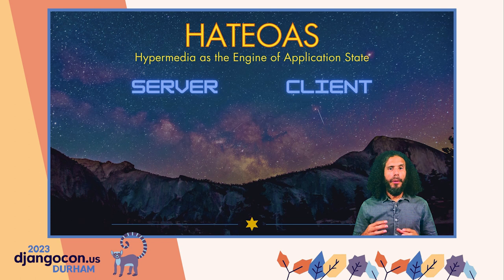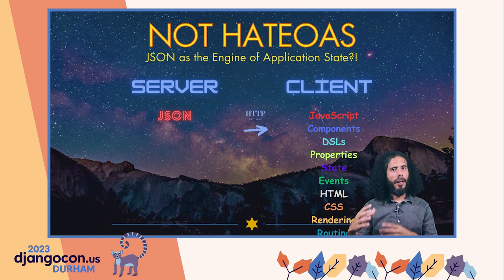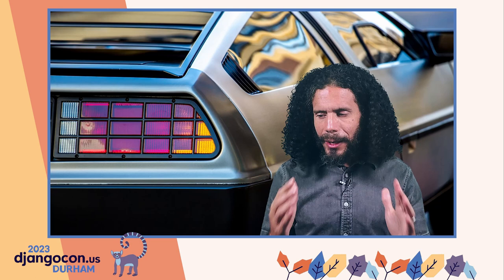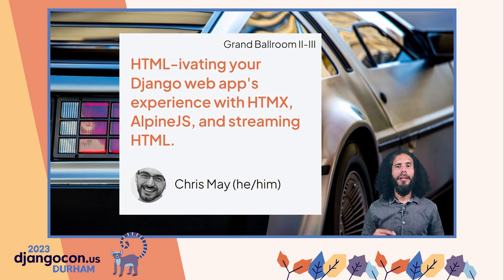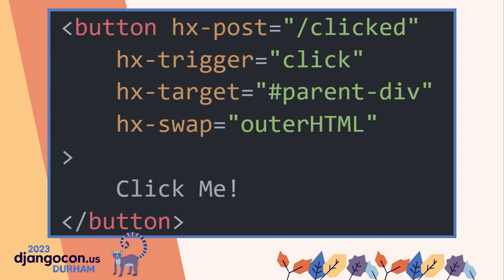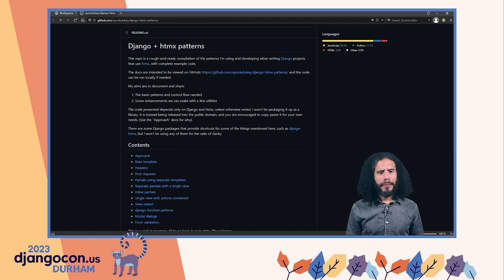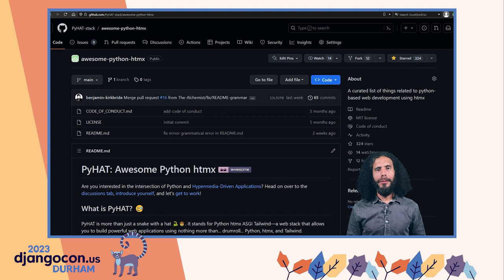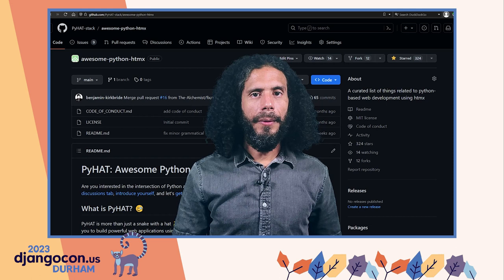Back to the Future of Hypermedia in Django with Mario Munoz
Django is leading the charge when it comes to hypermedia adoption in the Python space. Let's take a look at patterns, tools, and projects that leverage htmx, examining where we are and where we are going in this ecosystem.

LINKS:
Follow Mario Munoz 👇

Video production by the presenter and DjangoCon US 2023 volunteers.